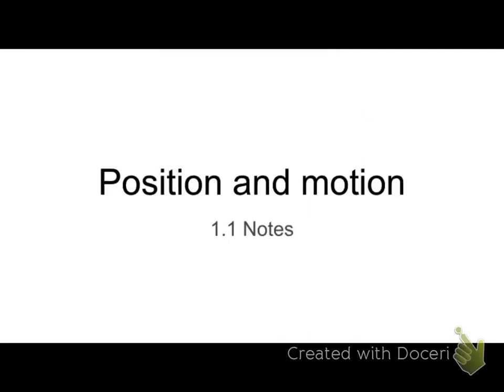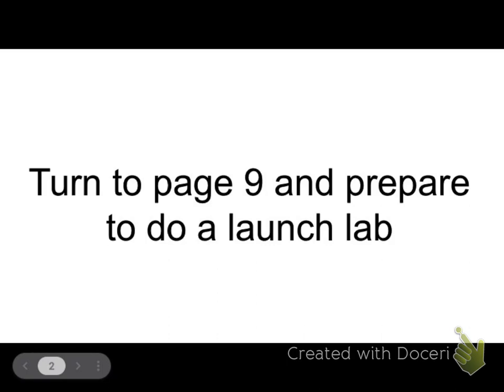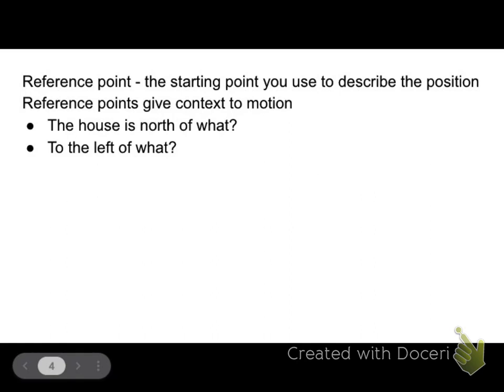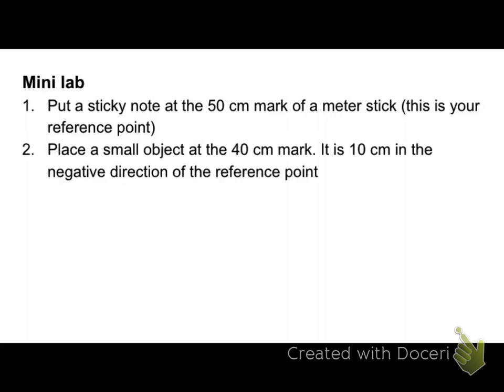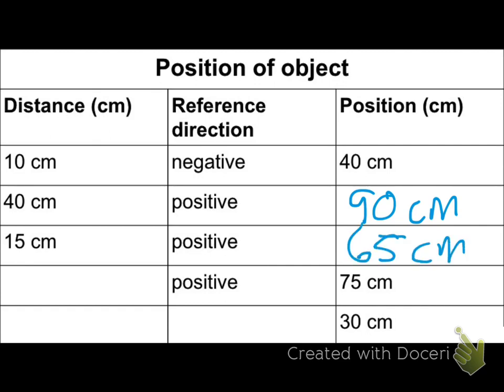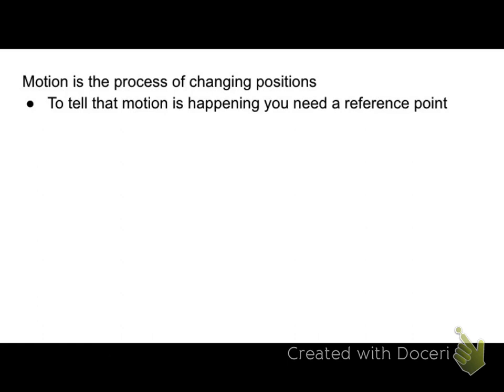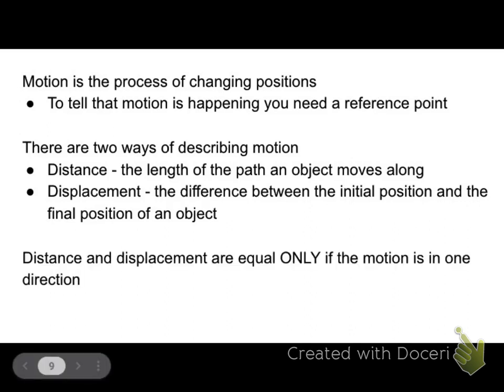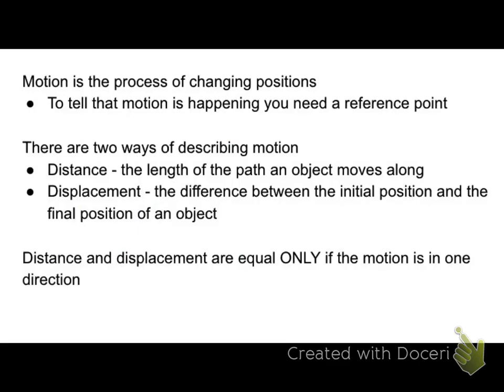1.1 Notes: Position and Motion